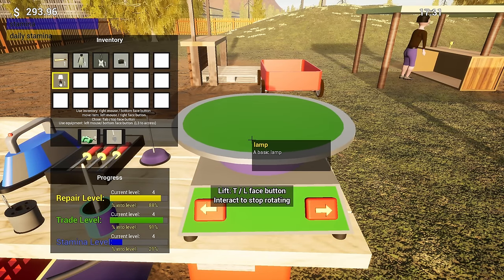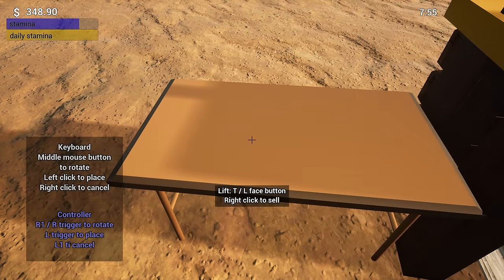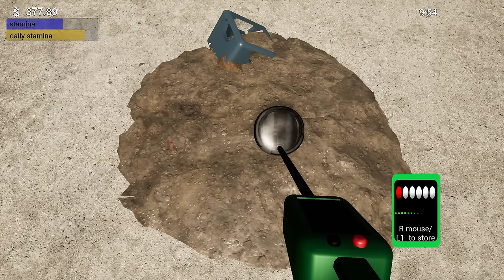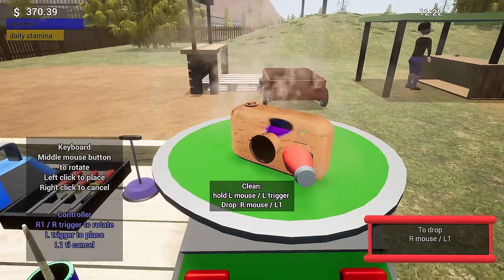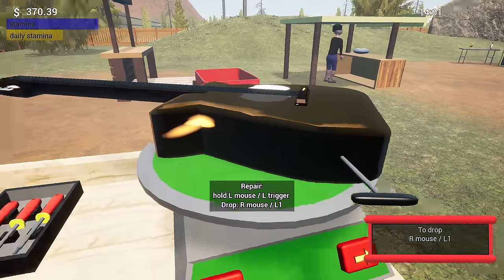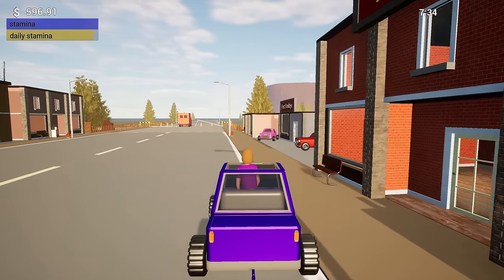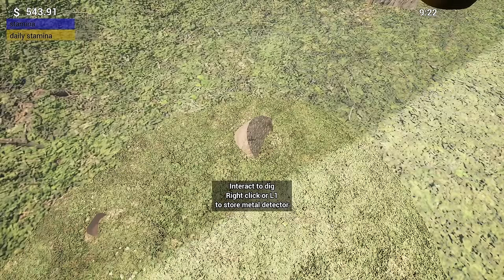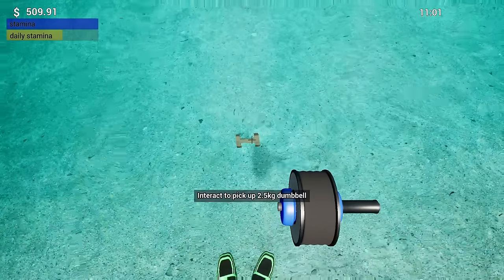I Found A Teddy Bear And Got A Magnet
We're back in Yard Sale Simulator, living our best yard sale life. Let's get fishing!

Specs For Those Who Ask About My Setup:
CPU: Intel 12900 KS
GPU: MSI SUPRIM RTX 490
Motherboard: Z690 AORUS PRO
RAM: 64 GB
Keyboard: Iqunix ZX75
Mouse: RAZER DEATHHADDER PRO